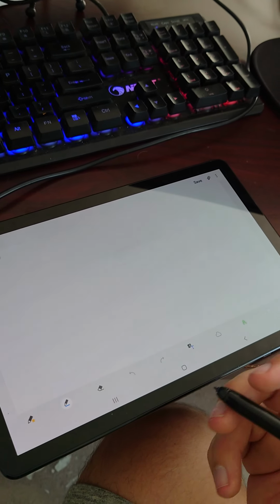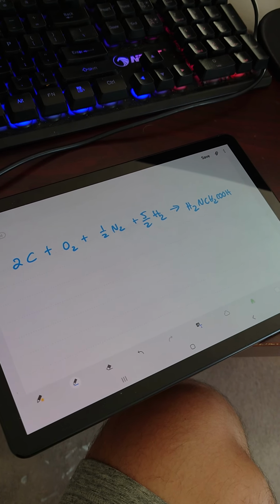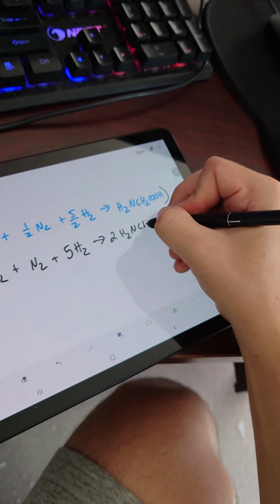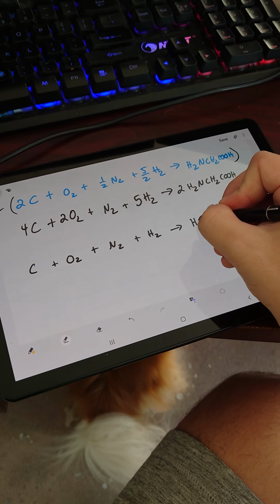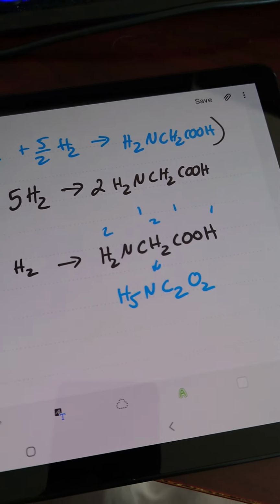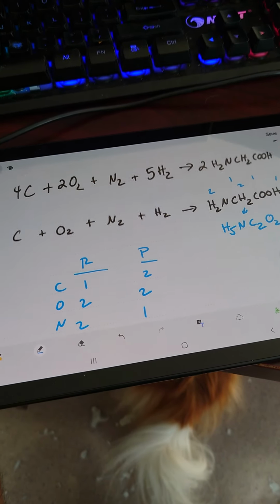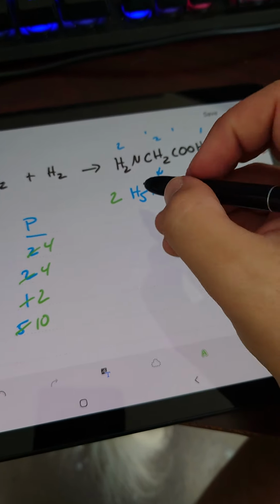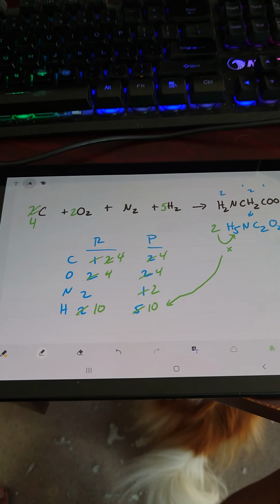C111 exam review part 1